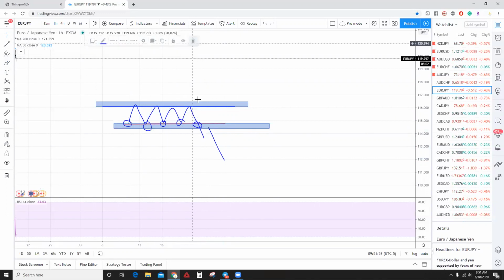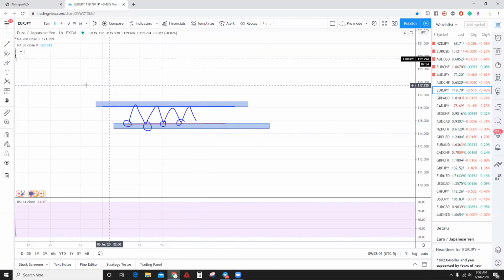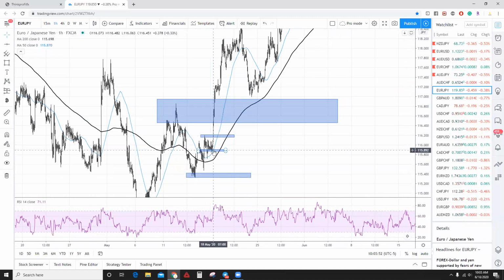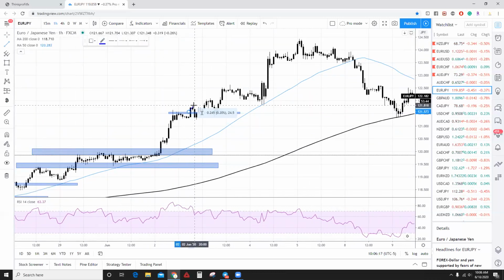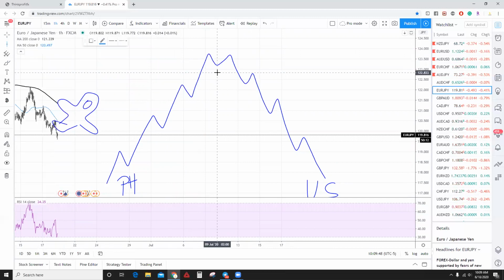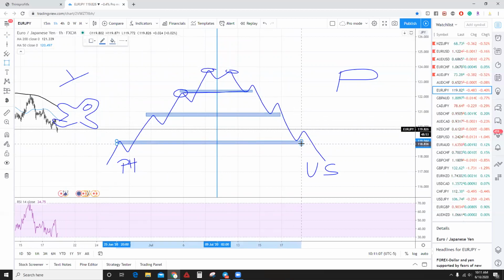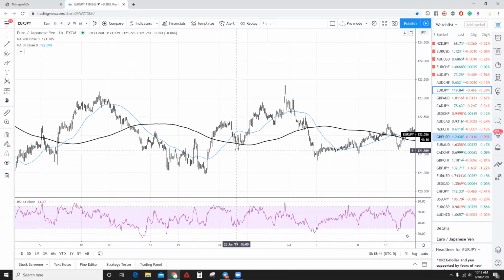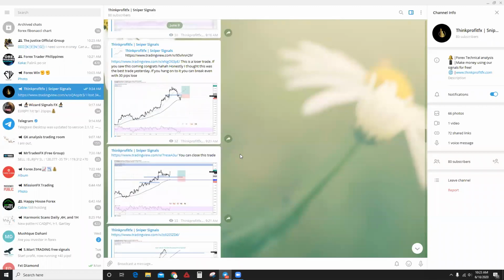Support and Resistance Tagalog